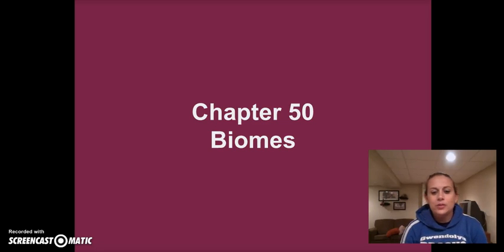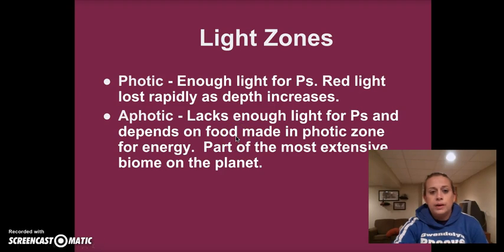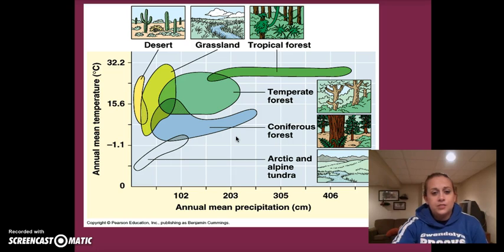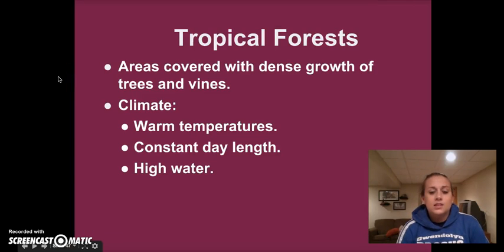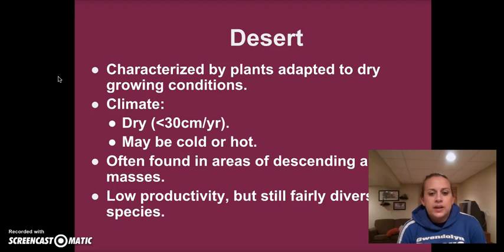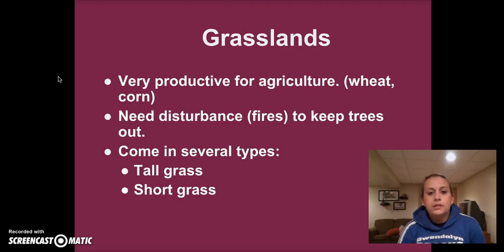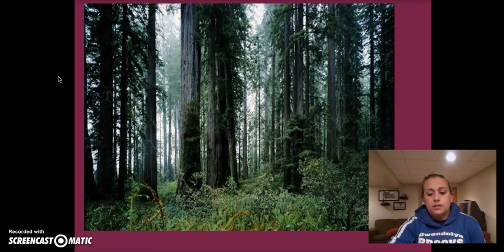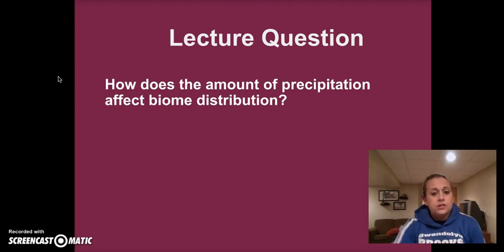AP Bio 63 Ecology Part 2